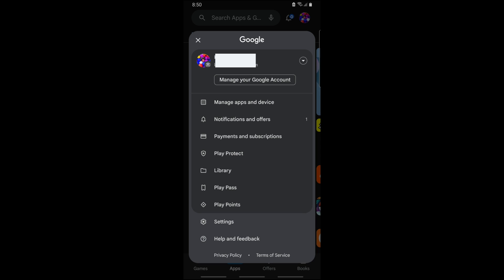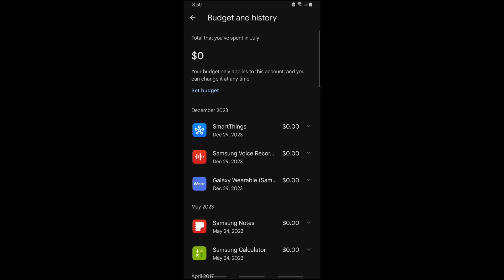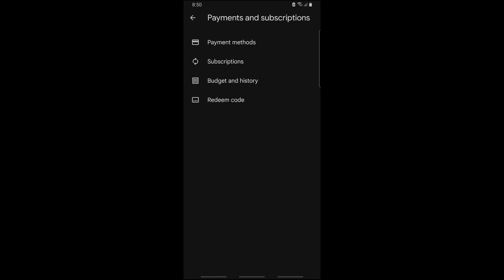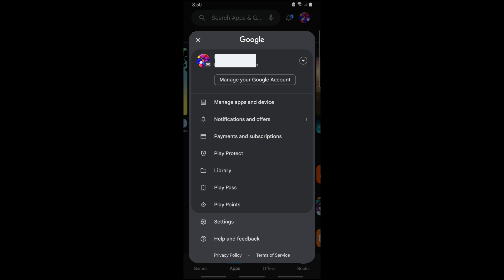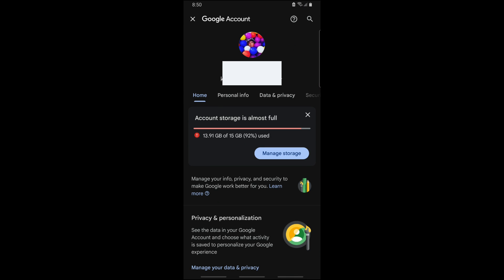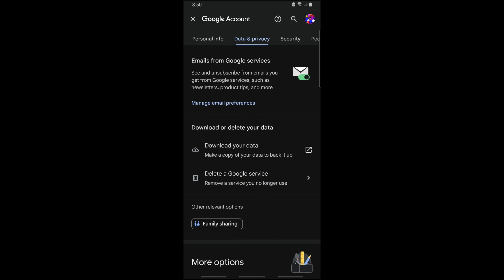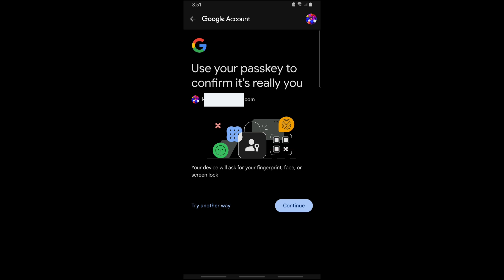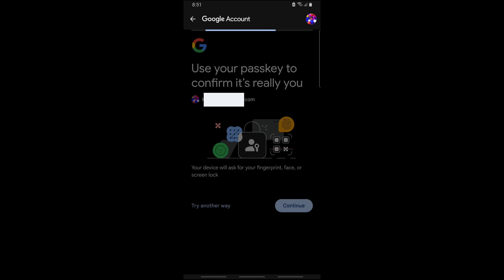How to Delete Google Play Store History Permanently (2024 Update)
Discover how to permanently delete your Google Play Store history with our 2024 update tutorial! Whether you want to clear your app download history or remove specific activities, follow our step-by-step guide to ensure your privacy and clean up your account. Learn how to manage your Google Play Store history effectively with these easy steps.